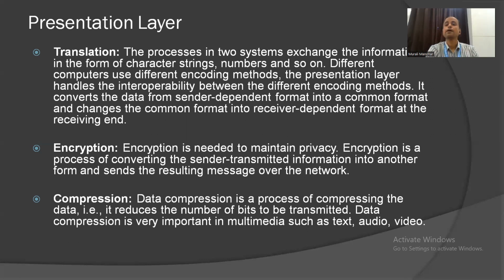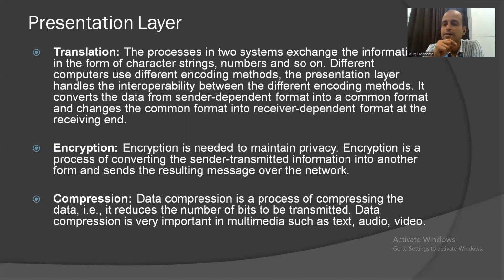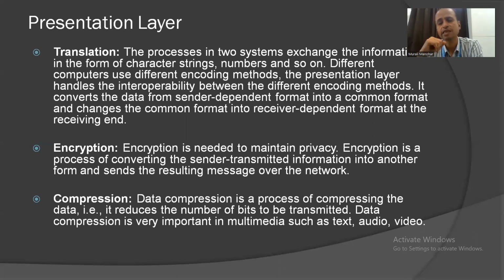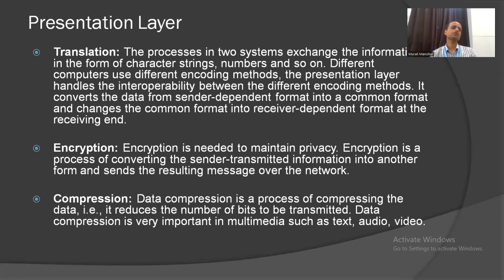OSI Ref. Model - Presentation Layer